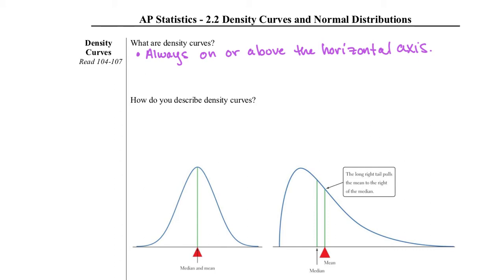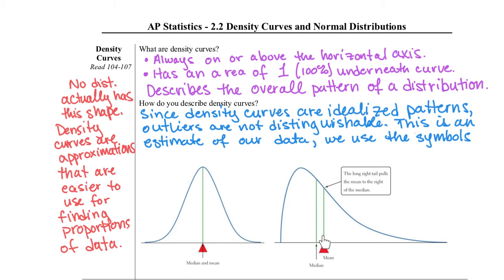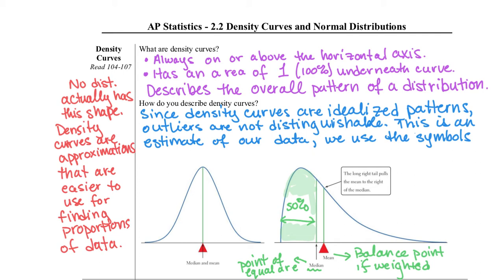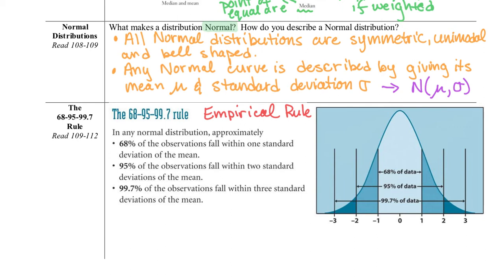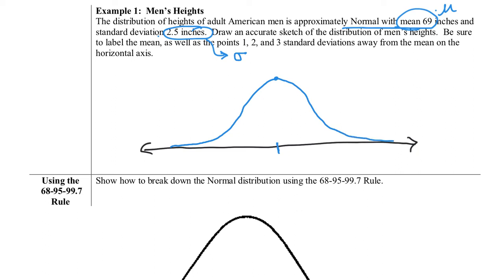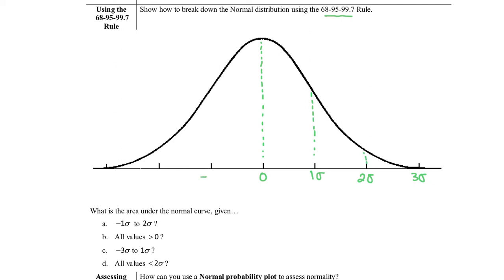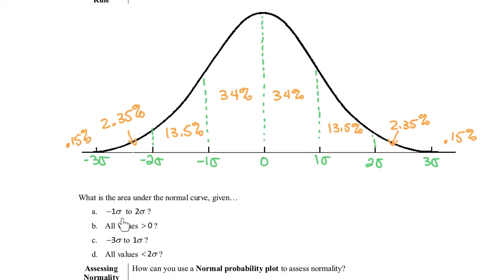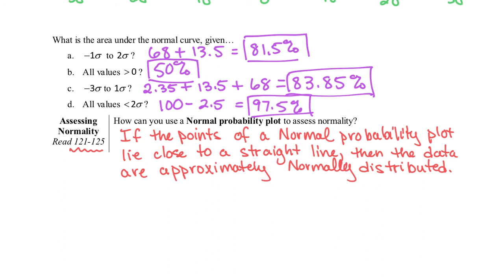AP Statistics - 2.2 Density Curves and Normal Distribution